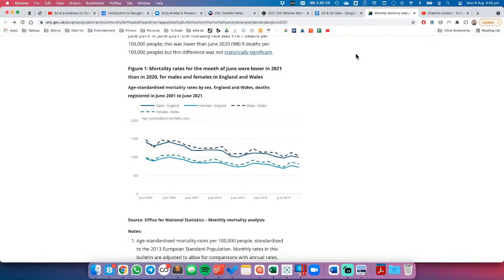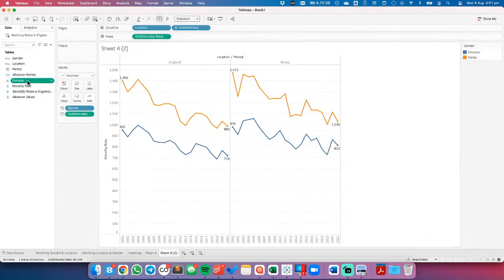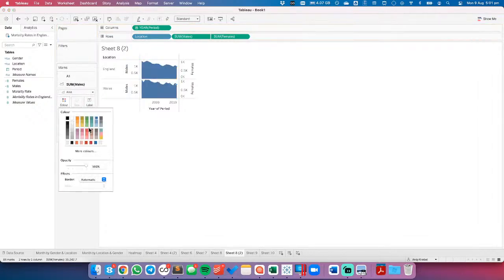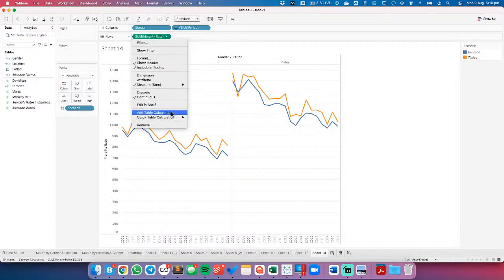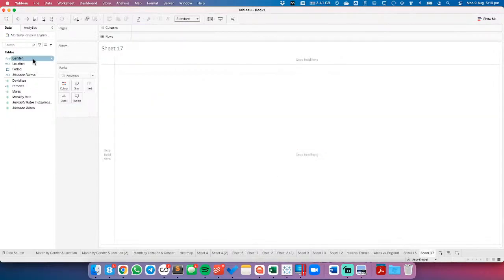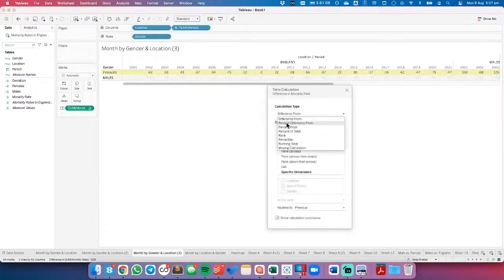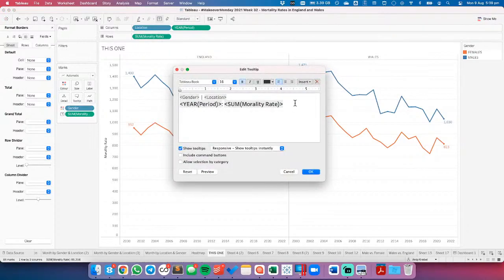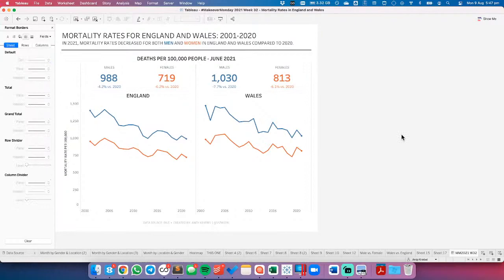Watch Me Viz - MakeoverMonday 2021 Week 32 - Monthly Mortality Rates in England and Wales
Follow along as I analyze mortality rate data and create a visualization